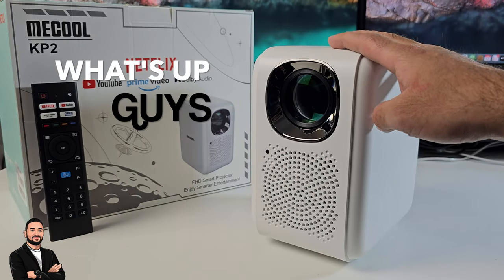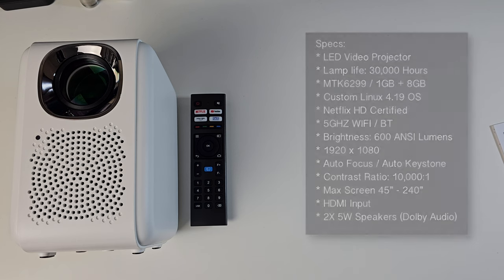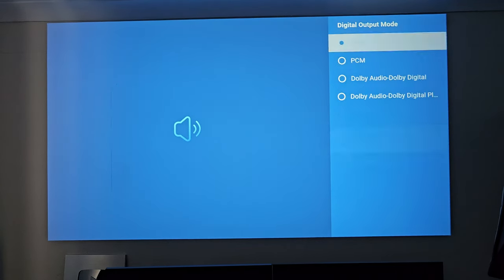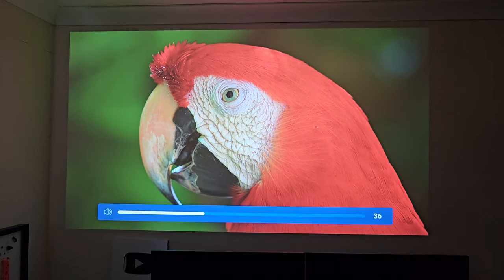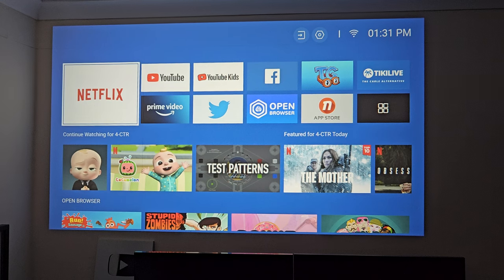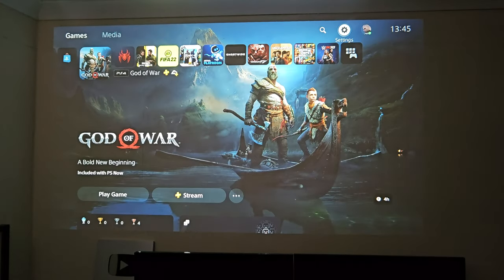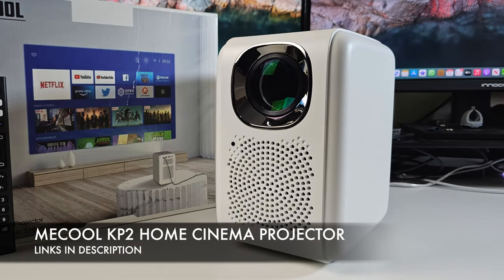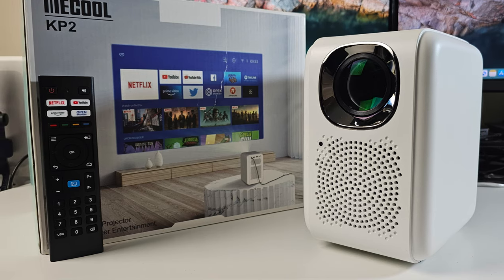MECOOL KP2 Review - Home Cinema Projector - Linux OS - Netflix HD - Any Good?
MECOOL KP2 Review - Home Cinema Projector - Linux OS - Netflix HD

Mecool KP2 Specs:
* LED Video Projector
* Lamp life: 30,000 Hours
* MTK6299 / 1GB + 8GB
* Custom Linux 4.19 OS
* Netflix HD Certified
* 5GHZ WIFI / BT
* Brightness: 600 ANSI Lumens
* 1920 x 1080
* Auto Focus / Auto Keystone
* Contrast Ratio: 10,000:1
* Max Screen 45” - 240”
* HDMI Input
* 2X 5W Speakers (Dolby Audio)

Chapters:
00:00  Intro
00:37  Key Features
00:53  Inside the box
01:16  Design
01:59  Specs
02:31  Fan Noise
02:46  OS Walk-through
05:31  Youtube Test
08:02  Netflix Test
08:15  PS5 Gaming
08:29  Astro's Play Room (PS5)
09:18  Unchartered (PS5)
09:52  Tekken 7 (PS5)
10:24  UFC 4 (PS5)
10:54  GTA V (PS5)
11:21  God of War (PS5)
11:47  Pros & Cons
12:29  Projector Chart
12:59  Final Thoughts